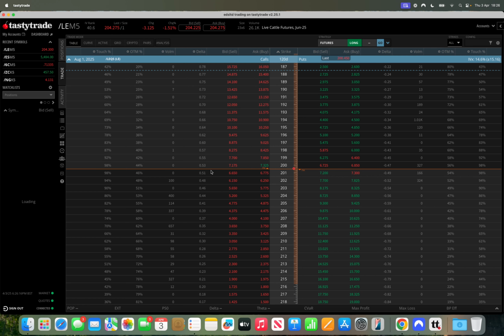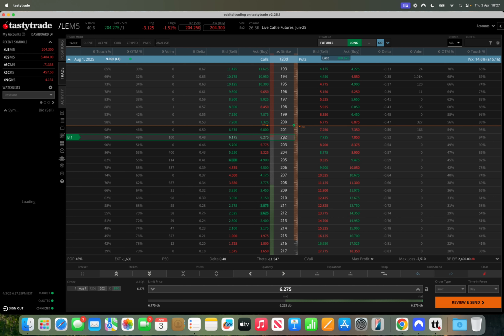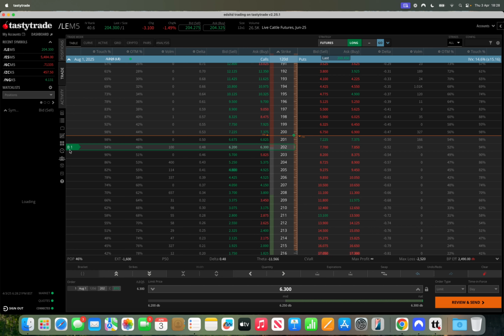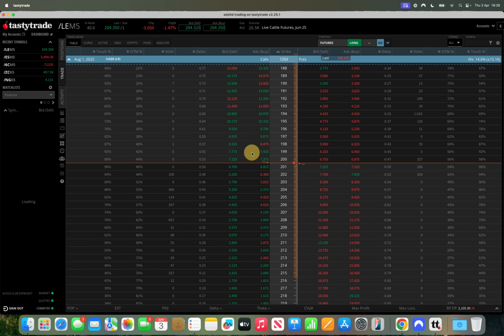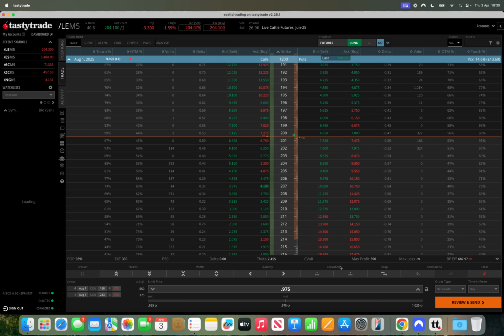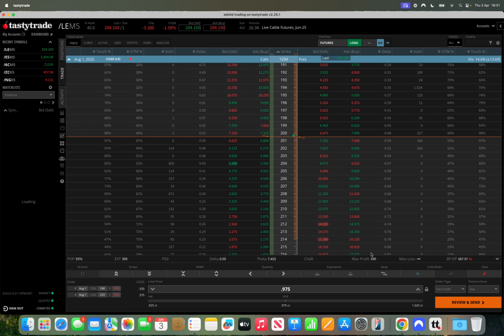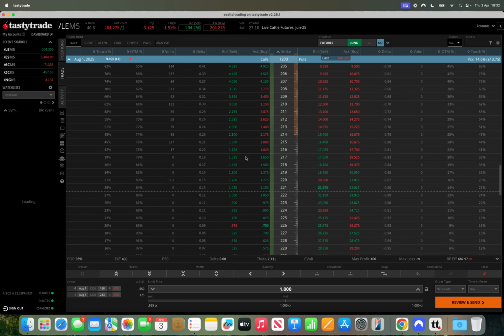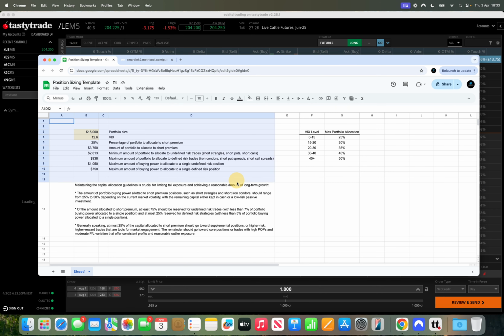Get a **90% WIN RATE** Every Time You Trade?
Open a TastyTrade Account Want to know the secret to achieving a 90% win rate in your favorite game? In this video, we'll reveal the strategies and techniques that can give you a significant edge over your opponents. From mastering the fundamentals to exploiting the game's mechanics, we'll cover everything you need to know to start winning consistently. Whether you're a casual player or a hardcore gamer, this video is for anyone looking to improve their skills and dominate the competition. So, what are you waiting for? Click play and start your journey to becoming a gaming mastermind!